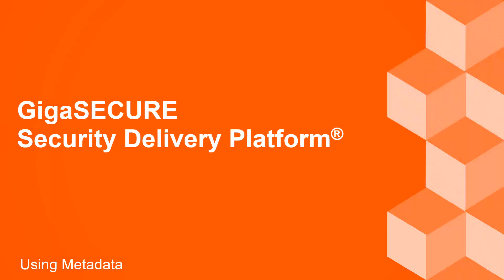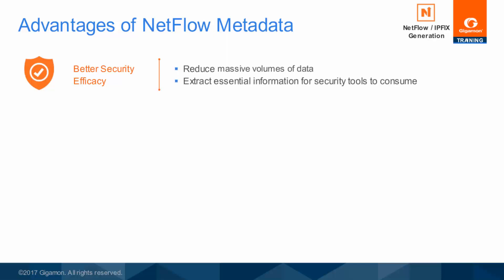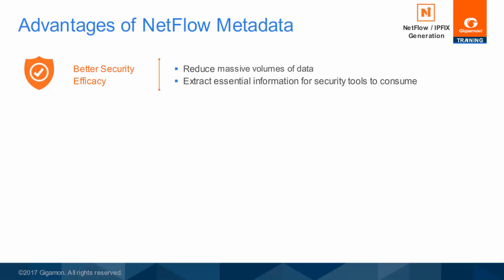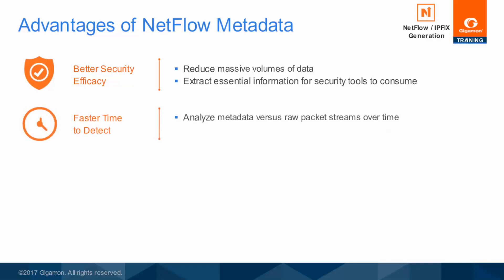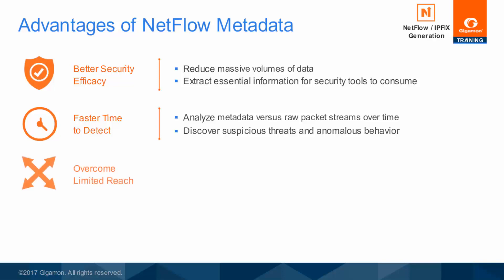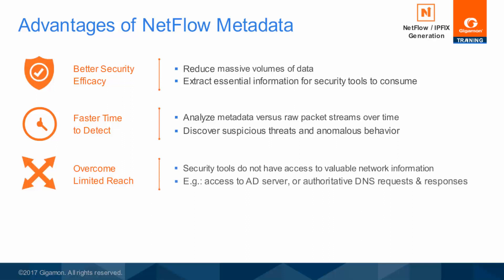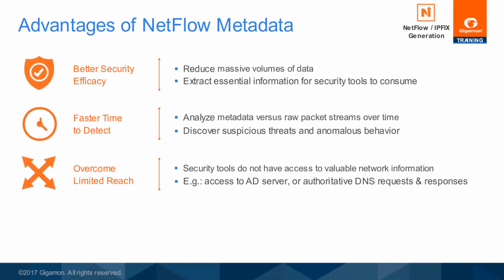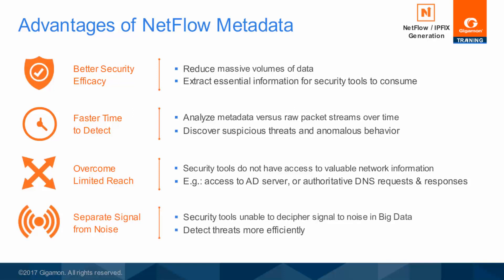Using Metadata to Enhance Visibility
This video is to describe how the GigaSECURE Security Delivery Platform uses Metadata to enhance visibility.